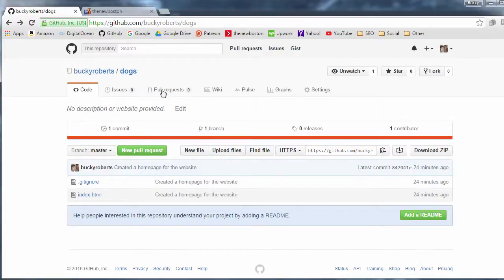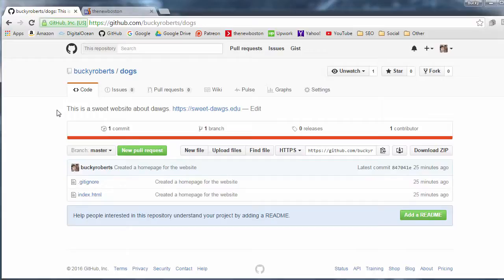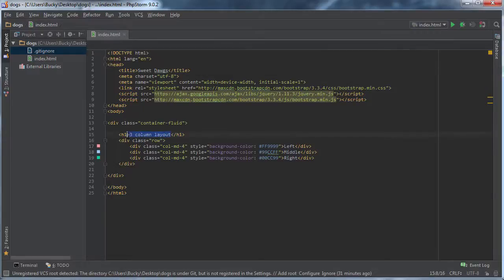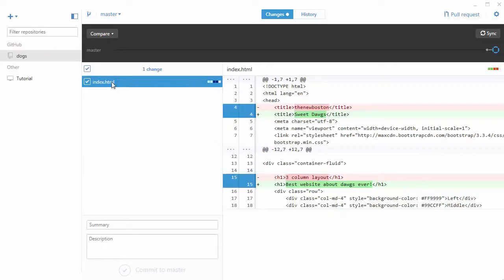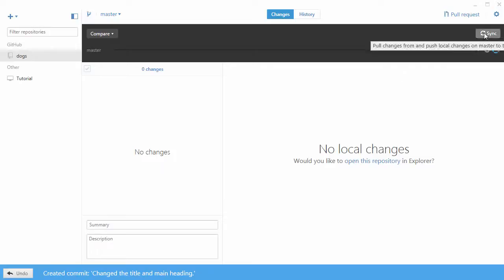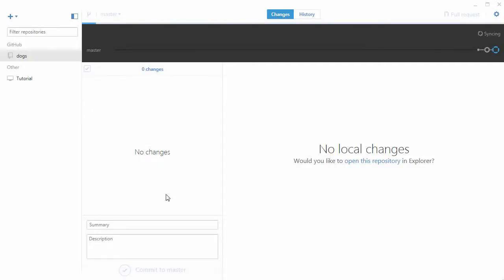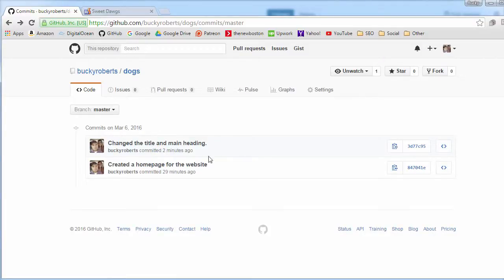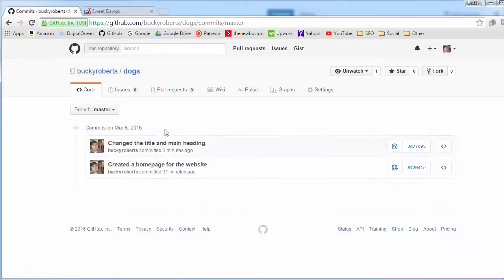Git Tutorial 20 Committing Changes to GitHub